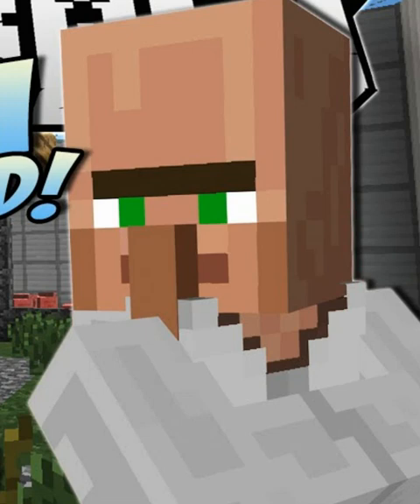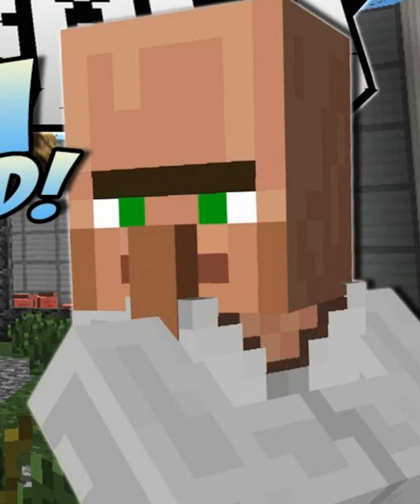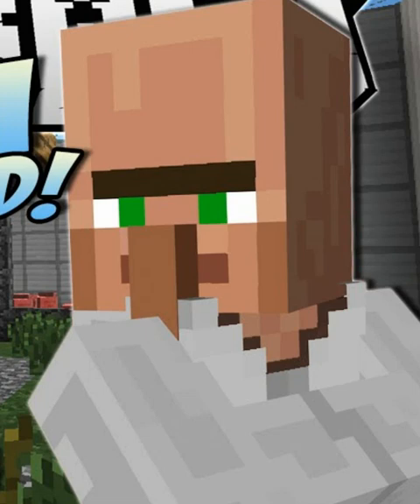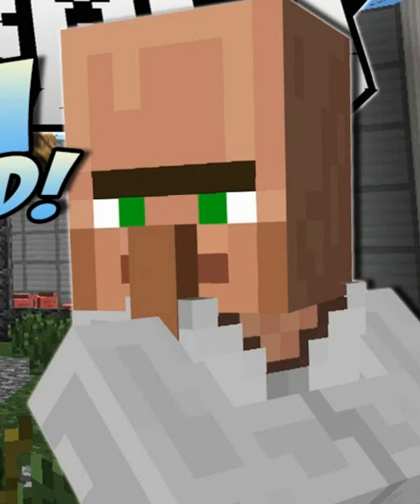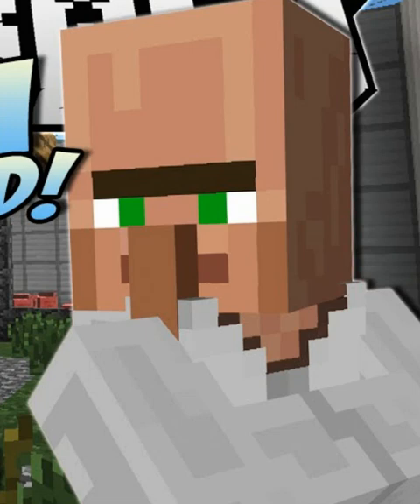DanTDM Minecraft Cannibalism Mod, But DanTDM is a Villager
running out of videos :'(
audio: @DanTDM